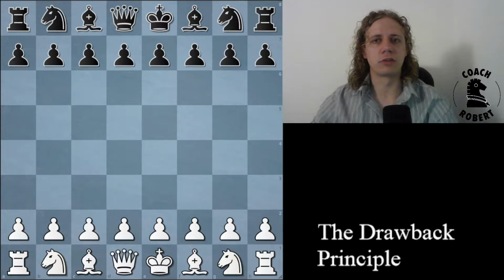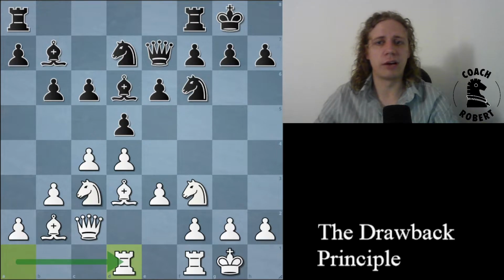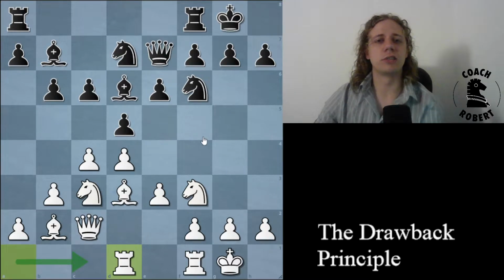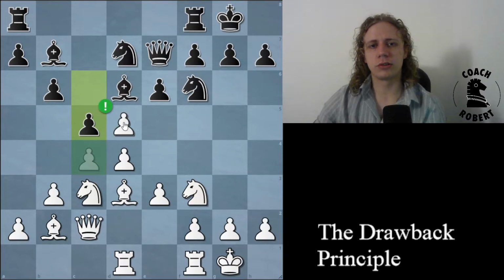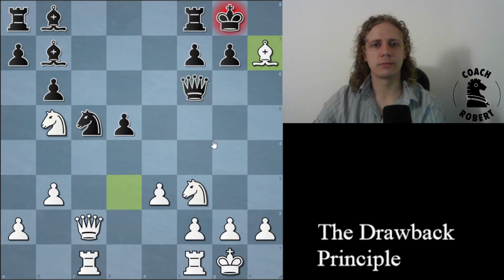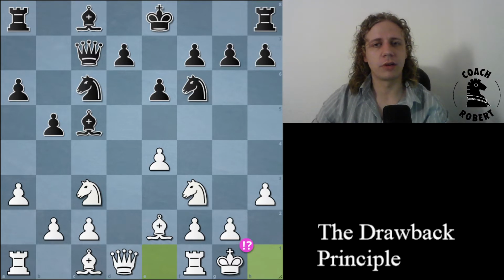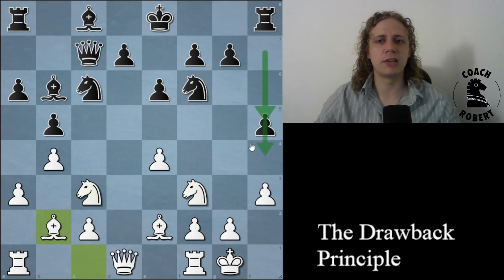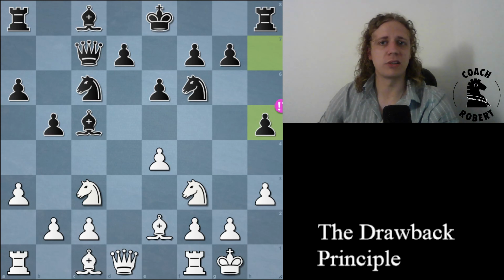The Drawback Principle [chess lesson intermediate-advanced]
Ever play a move and think, "why didn't I see my opponent's reply?!" about a move that was only made possible by your last move? Or maybe your opponent played a move with a flaw only obvious after the game? The drawback principle can help you make decisions in the game based on the downsides that all chess moves have.